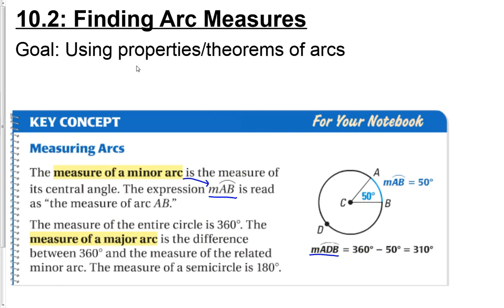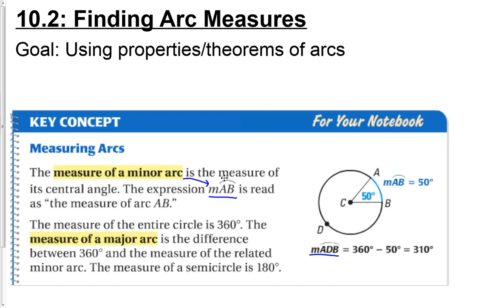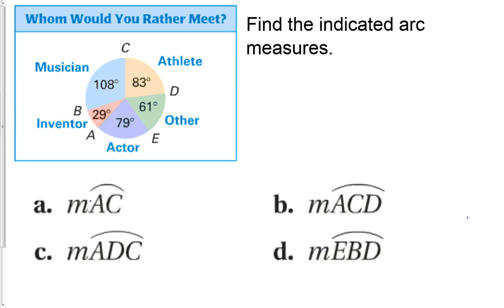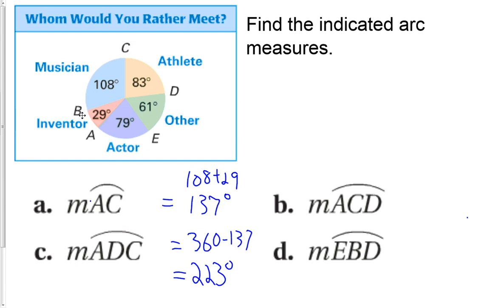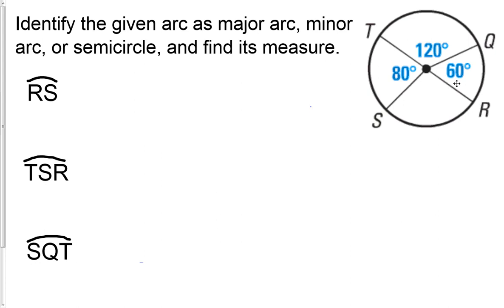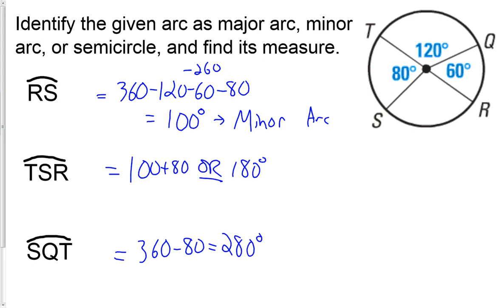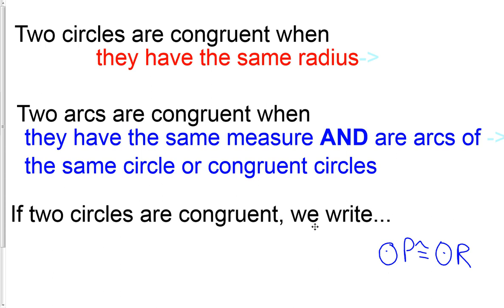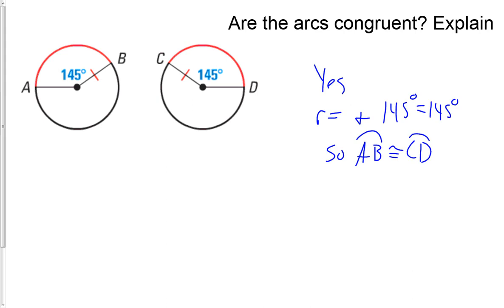Mr. Lacine's Honors Geometry: 10.2 Lesson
Central angles and arcs is the theme of 10.2. Originally 10.2 and 10.3 were one lesson yet this one is split as 10.2 is more algebraic/mathy and 10.3 is proofs and theorems.